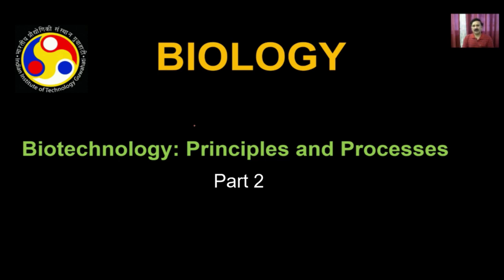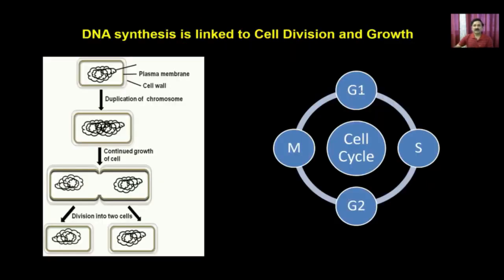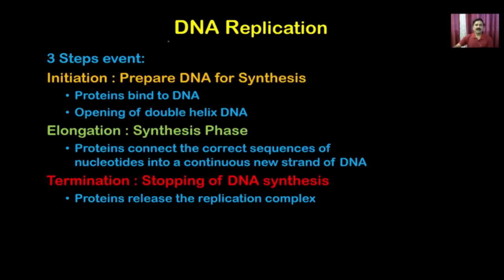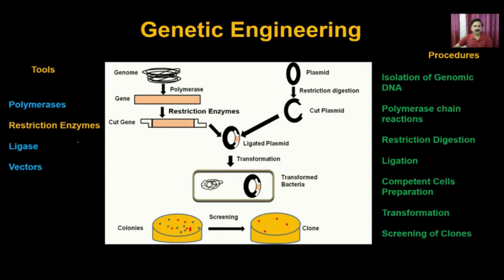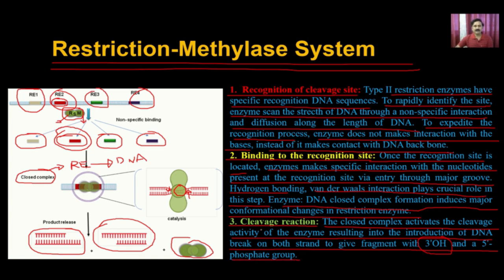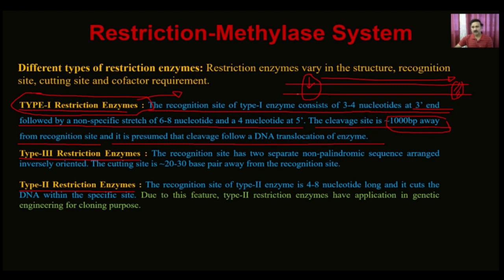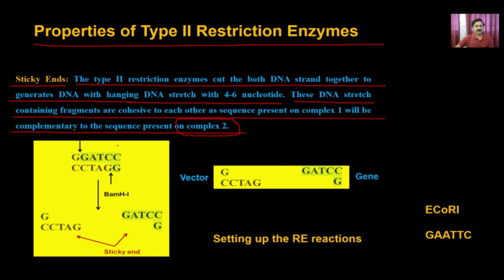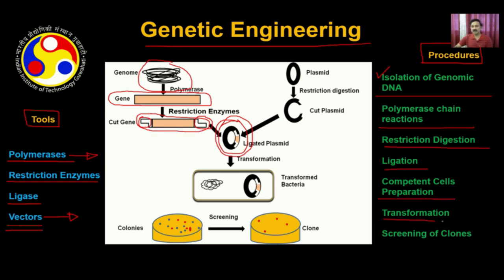Biology Class 12 Unit 11 Chapter 02 Biotechnology Principles and Processes Lecture 2/5